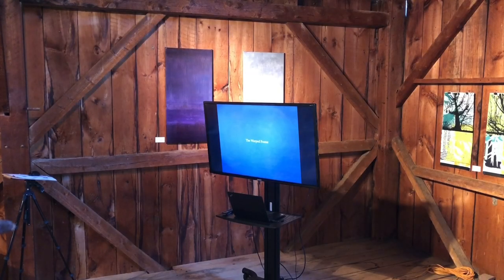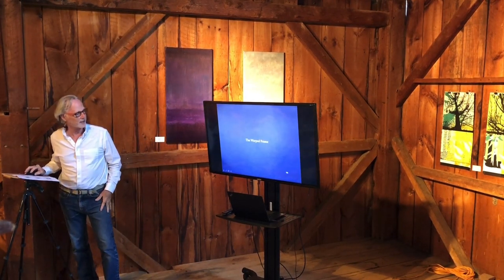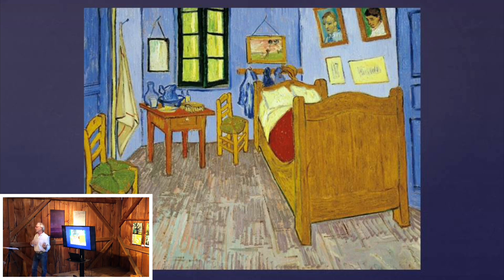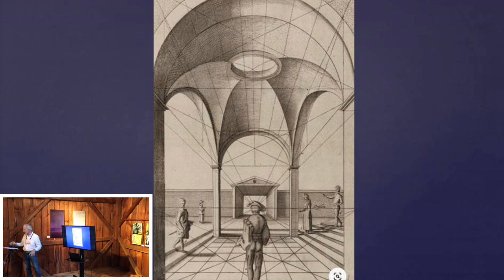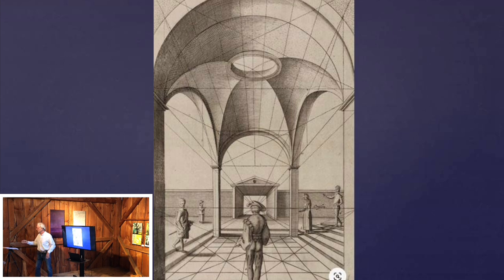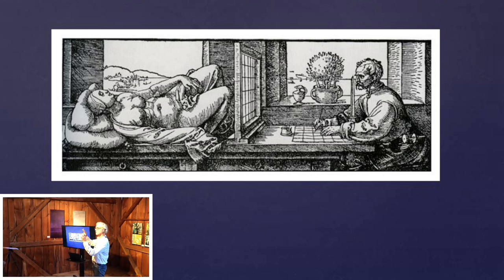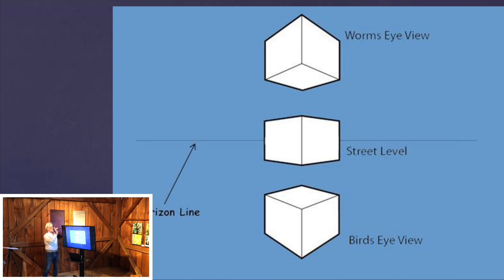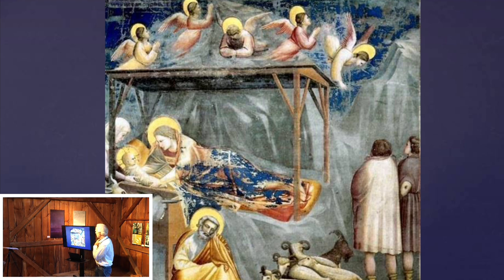The Warped Frame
Cam Roberts discusses the development and later breakdown of perspective in Renaissance paintings of the 15th and 16th-century and relates it to the work of 20th-century painters including Matisse, David Hockney, Mark Rothko, and others.

Cam Roberts is a practicing architect and painter